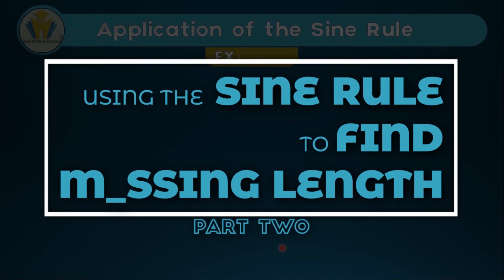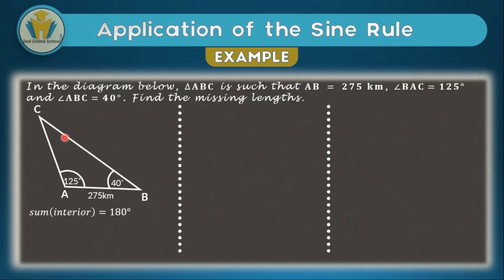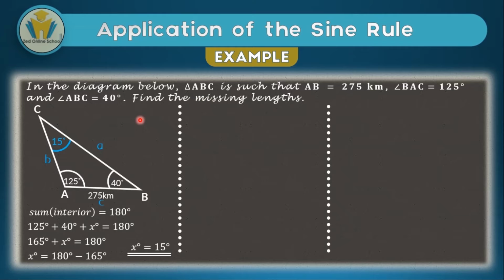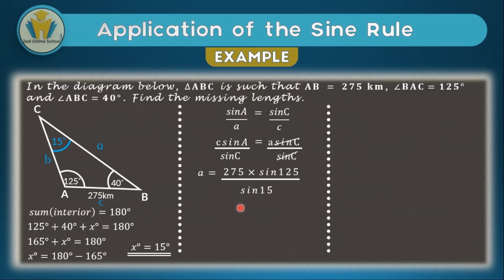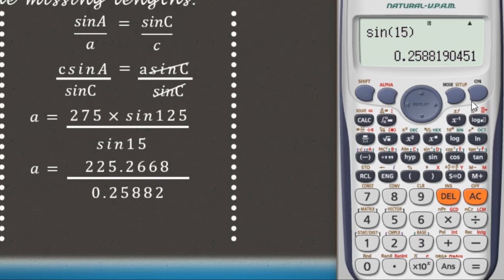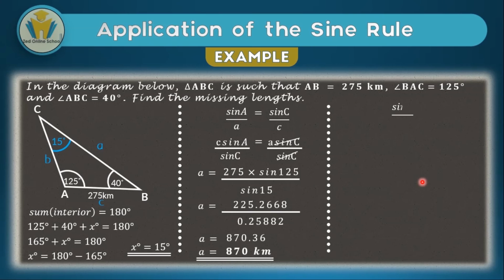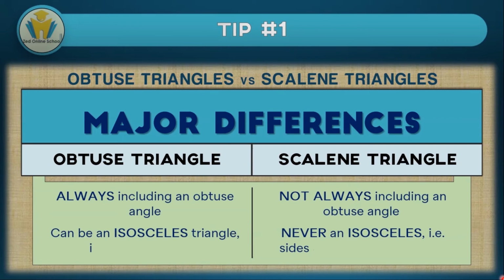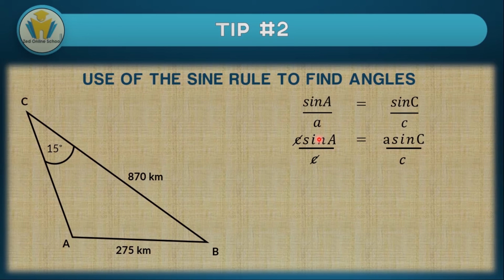The Sine Rule (Part 2of 2) | Trigonometry | How to Use the Sine Rule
Trigonometry is more interesting when you learn about more rules.
You can do a lot with the Pythagorean Theorem and SOH CAH TOA.
But we need more concepts to work with more problems(questions).

This series talks about the Sine Rule.

This video is Part 2. Watch both parts to get the best out of this series.

TIME CODE:
00:00 Using the Sine Rule in Questions
09:09 Bonus Tips